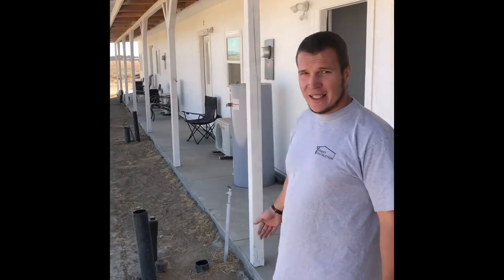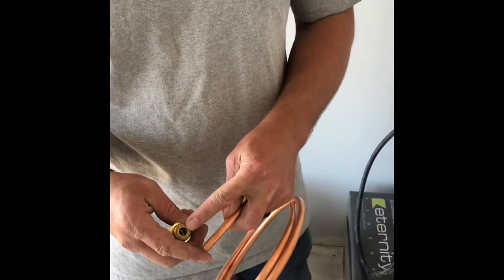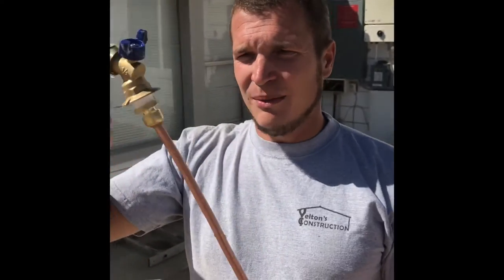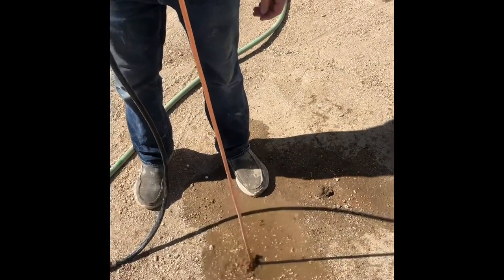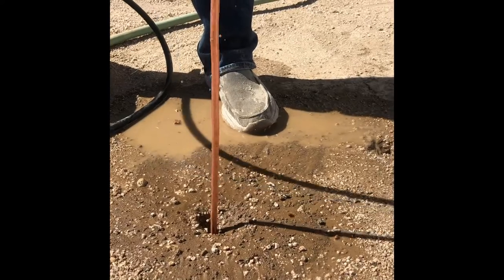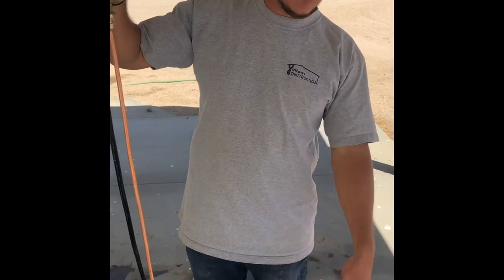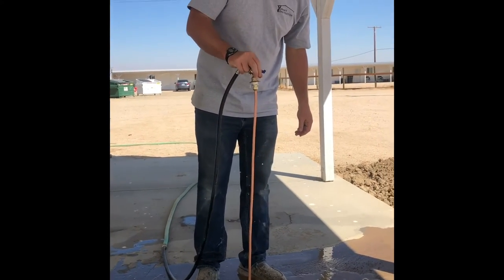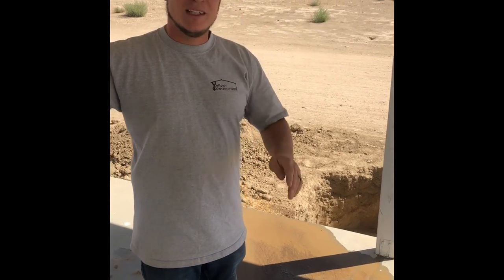Hack on how to find an underground septic tank without paying a pro 👌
This simple tool will give you the power